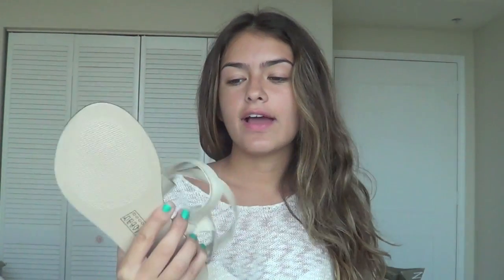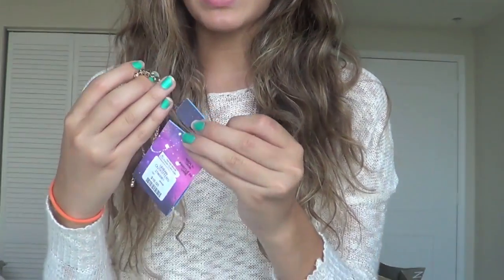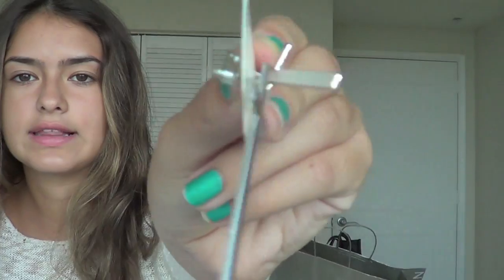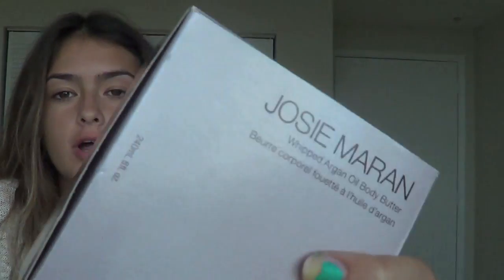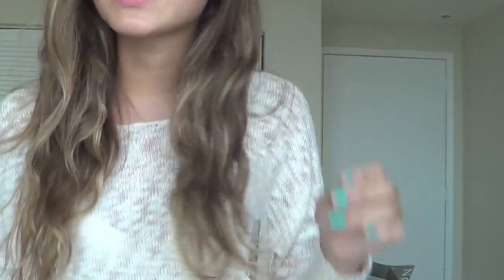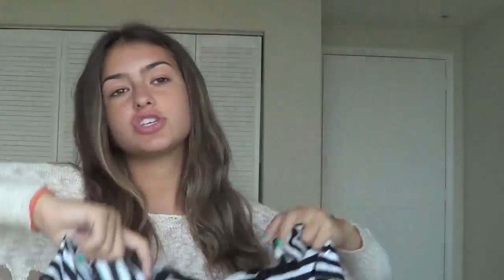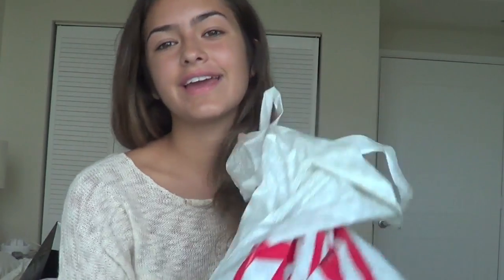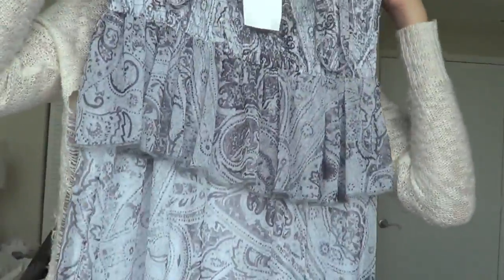SUMMER HAUL! Forever 21, H&M, Urban Outfitters, and more